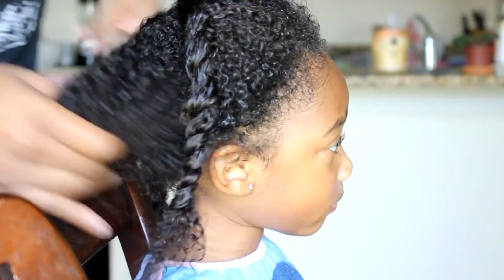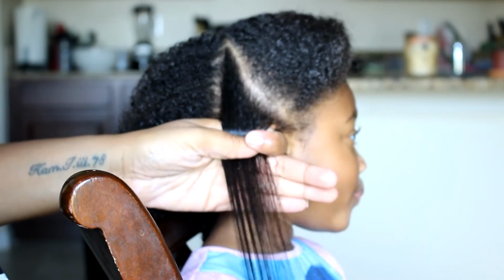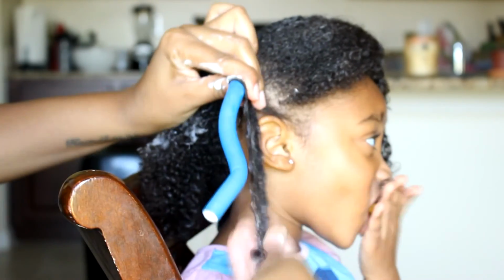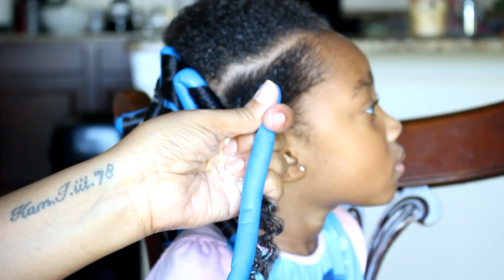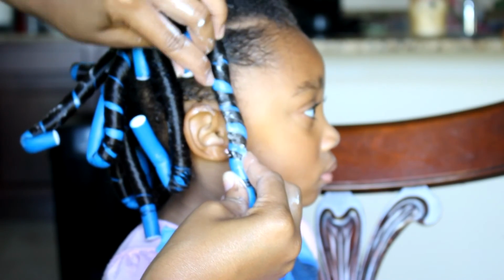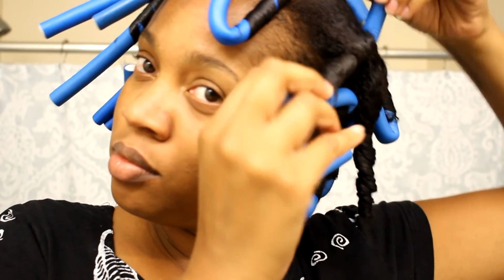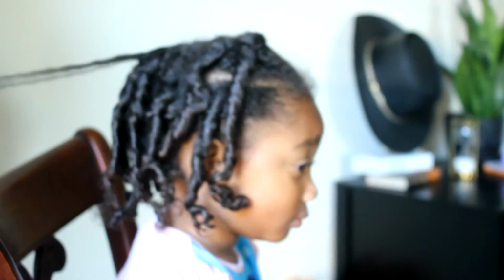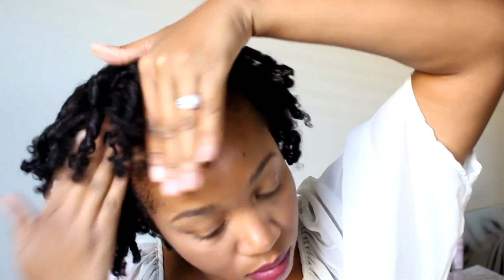How to Use Flexi Rods on Natural Hair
Hi Friends! This is the first time I used flexi rods on our natural hair and I think it turned out pretty good! I'm so excited to bring you this flexi rod set tutorial for soft, bouncy Spring curls. I used the same products by Mielle Organics (listed below) for my hair and my daughter's hair. Have you used flexi rods on your natural hair before?